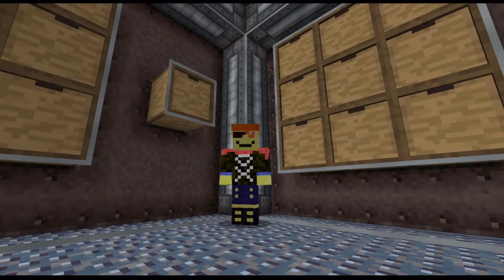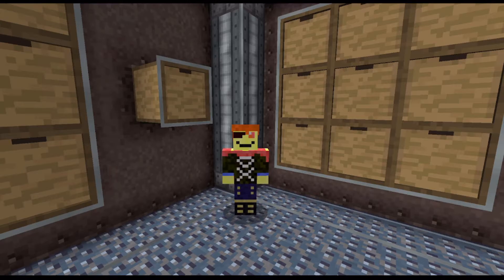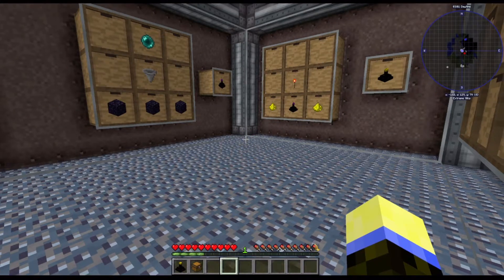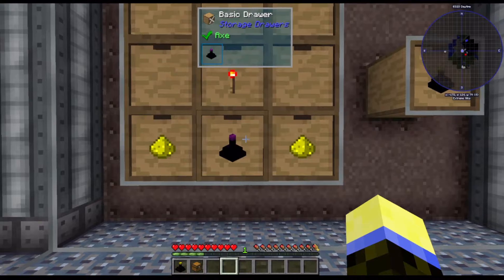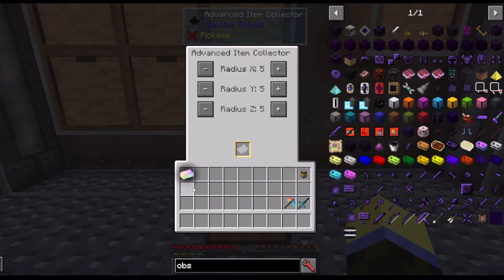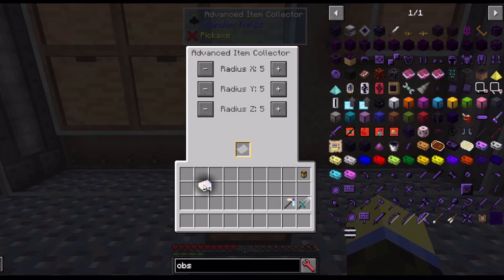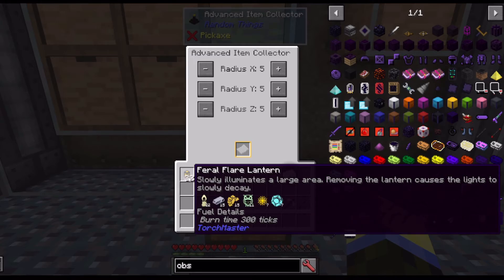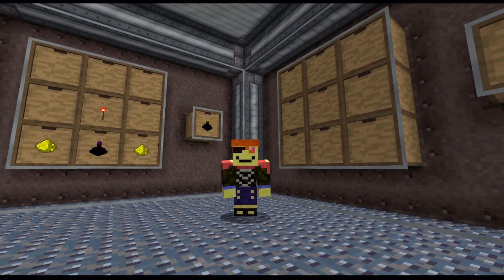Minecraft 1.12.2 Item Collector Dupe/Exploit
In this video I will show you how to use the Advanced Item Collector from the  Random Things mod.

This is shown in version 1.12.2 of Minecraft in the Infinity Evolved: Reloaded mod pack, version 3.9.0

At the time of recording, this is working on the latest version.